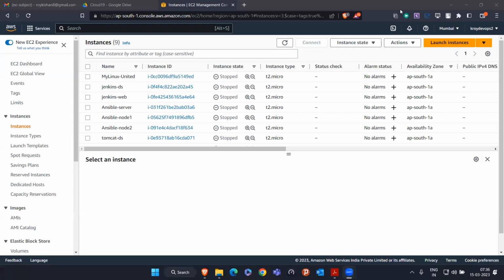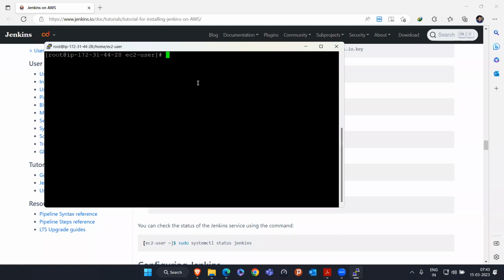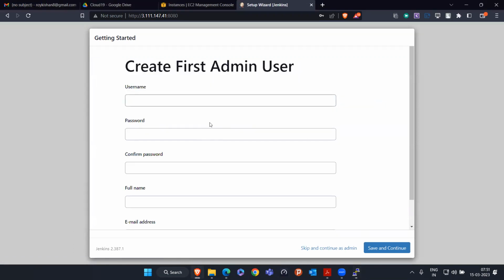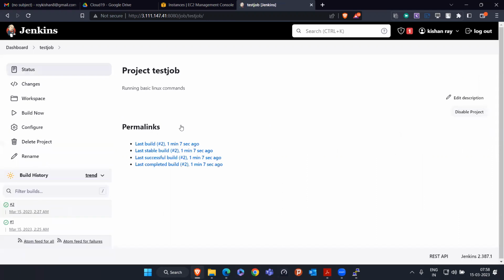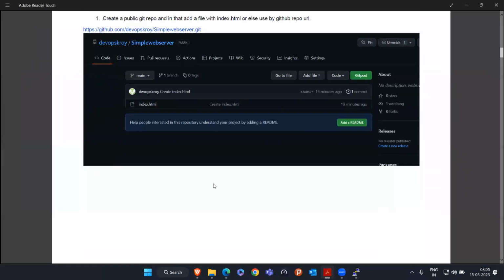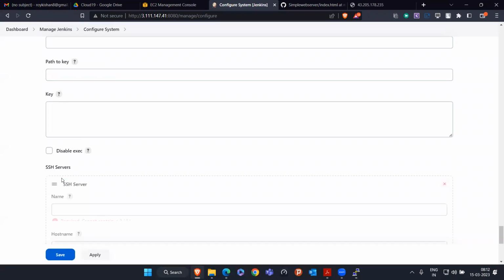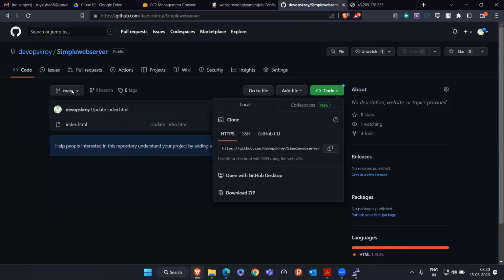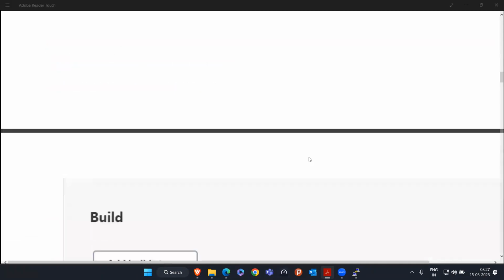DevOps with AWS Complete Course day-30 |DevOps with AWS Tutorials for Beginners | DevOps for Fresher